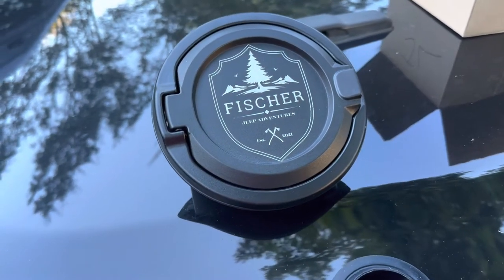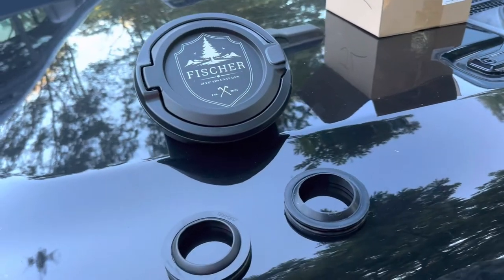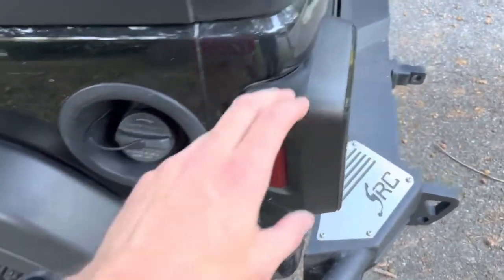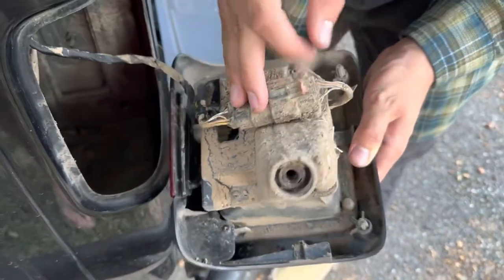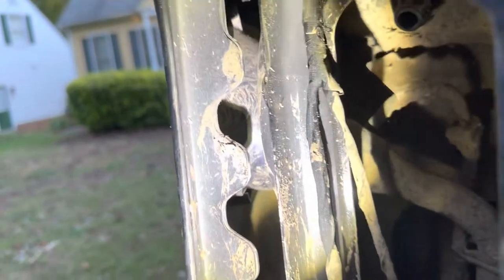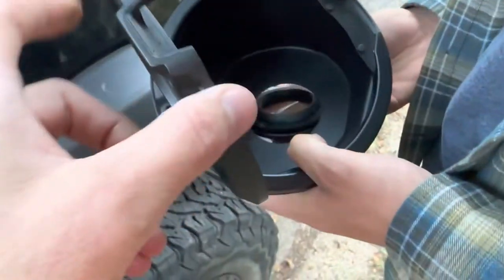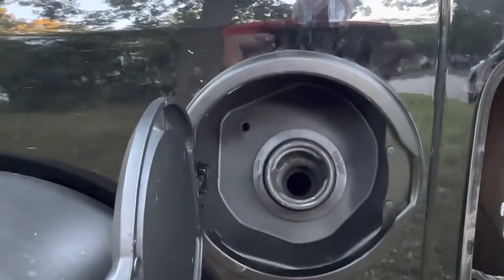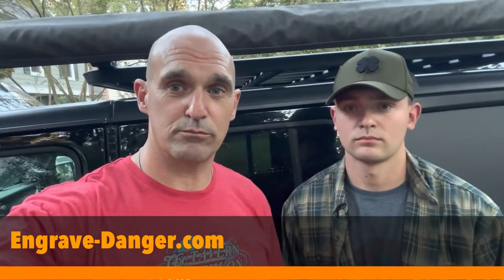We install a custom engraved fuel door on Jacobs JLU from Engrave-Danger.com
Today we install a custom engraved gas cap door for Jacobs JLU from Engraved-Danger.com took no time at all to switch out, super easy in the driveway and adds a great look to the jeep

engrave-danger

Brian is a good friend of mine a makes quality stuff and can turn your project around quick

Check him out on the web at

Engrave-danger.com

@Engravedangerbybwok on instagram

They can do just about any design and engrave on most any surface as long as it fits in their machine.

To keep up with our new videos hit that notification bell, like, share and please leave a comment, we will get back to you quickly, and also check us out on Instagram @fischerjeepadventures for insight before YouTube.

Offroading/Overlanding Gear:

67 designs JL Rail Mount